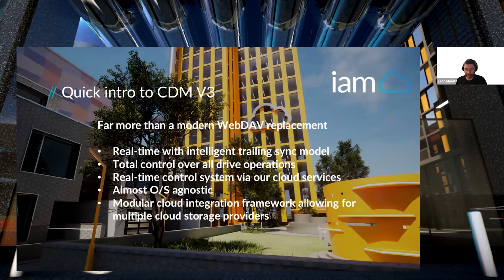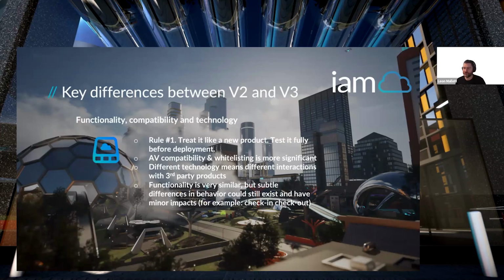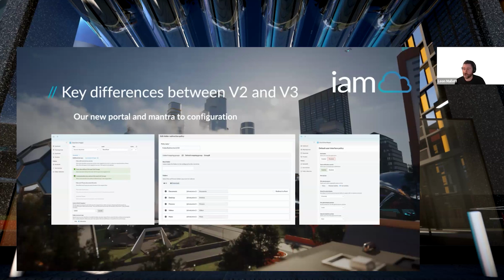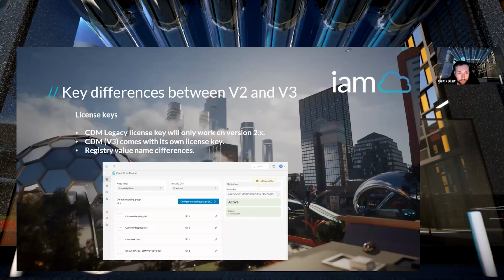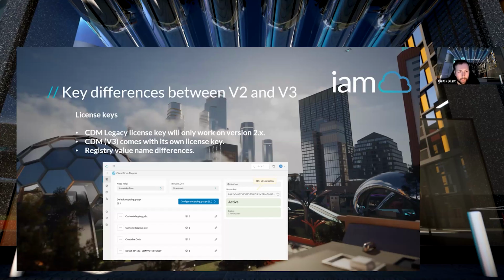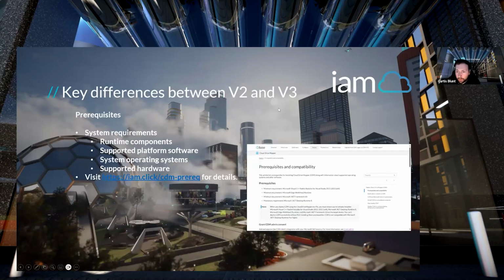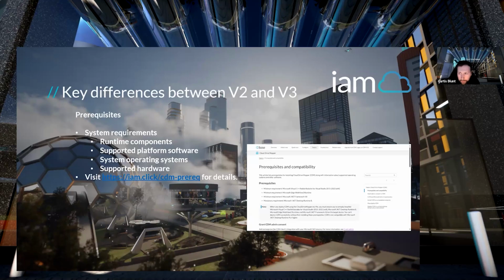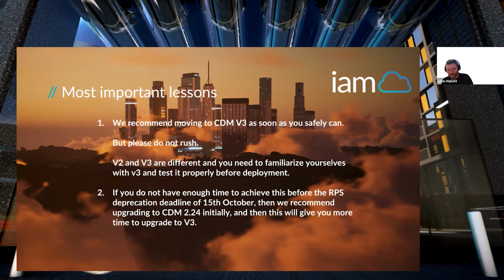Customer webinar: Upgrading CDM v2 to v3